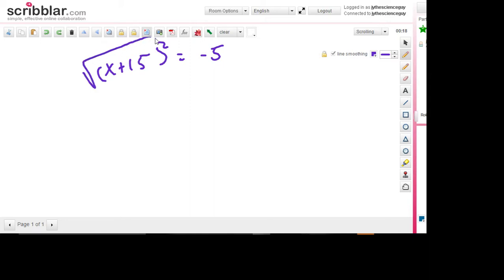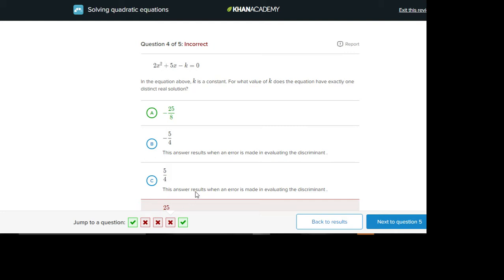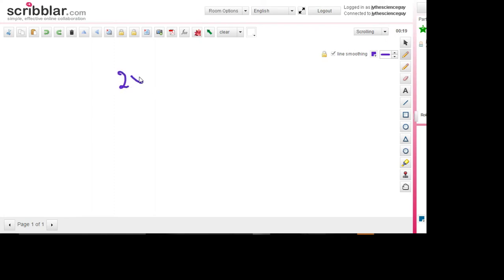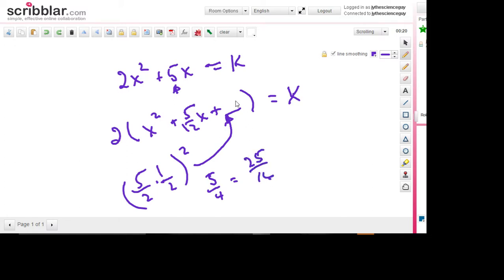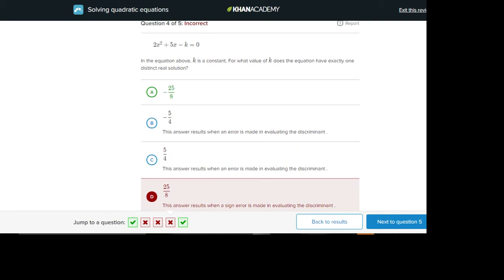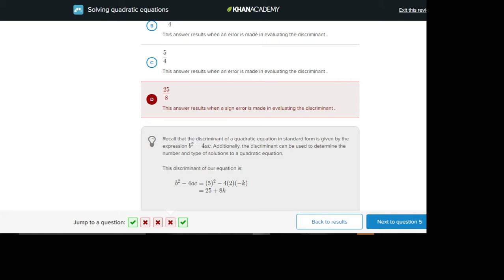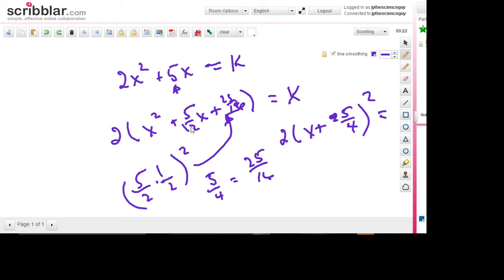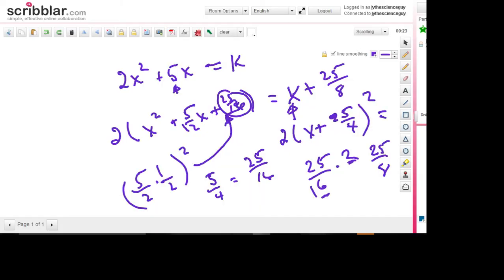SAT quadratic questions